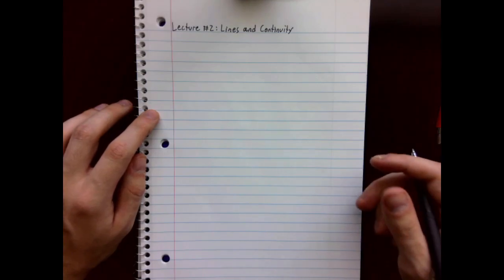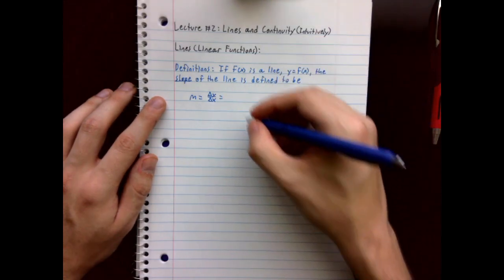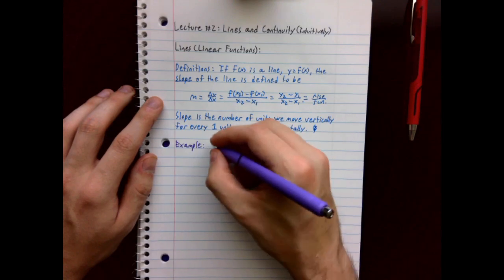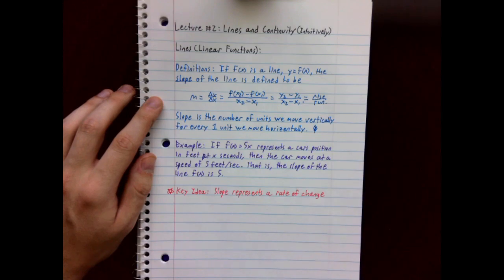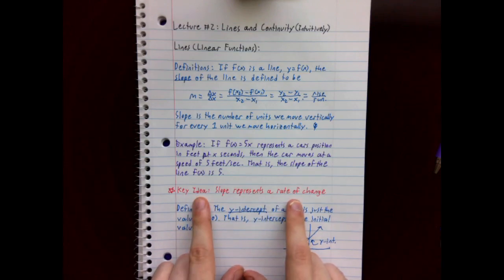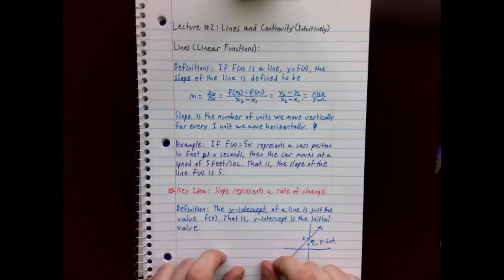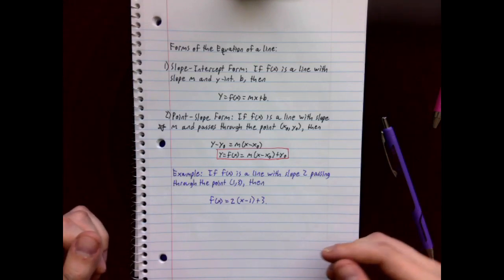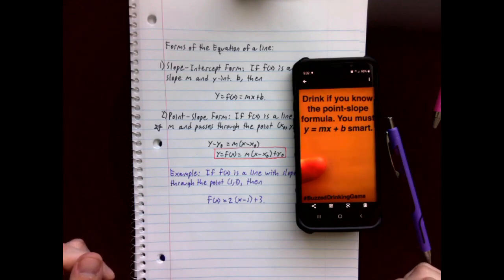Lecture 2: Lines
In this video we will cover the following topics:
- Slope
- y-Intercept
- Slope-intercept formula
- Point-slope formula